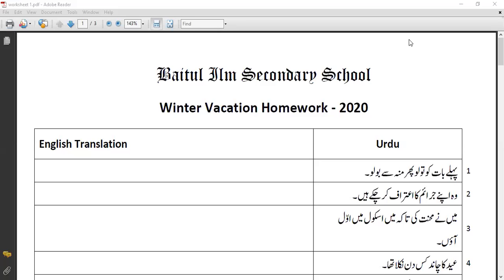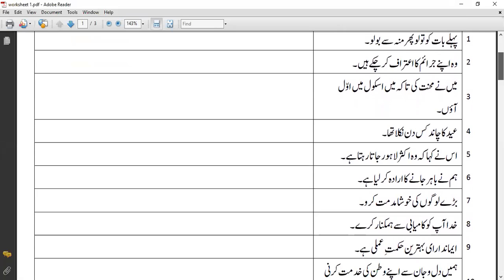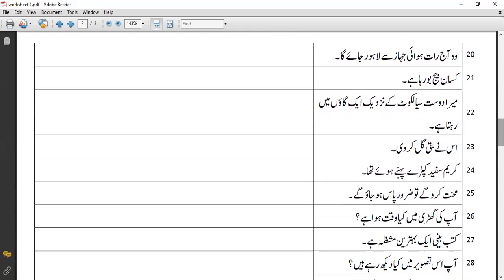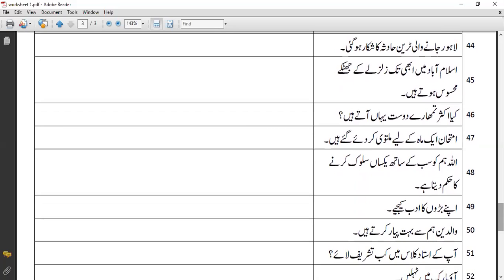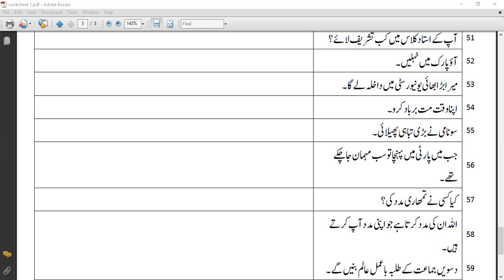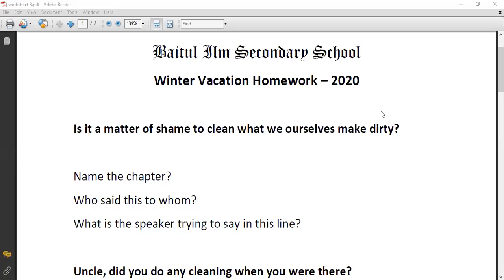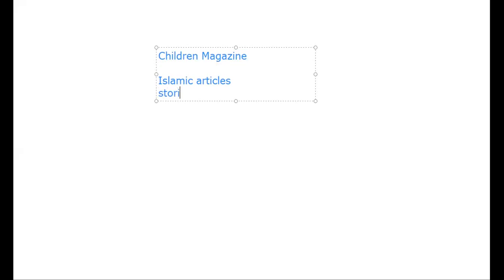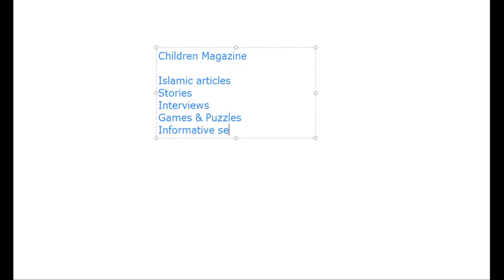Winter vacation homework 2020